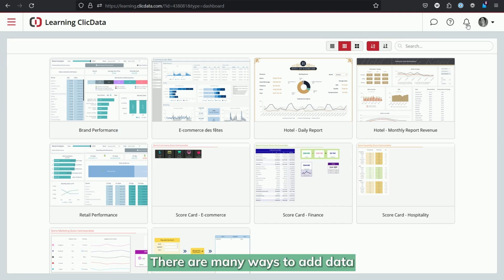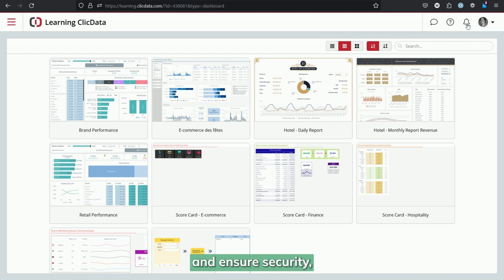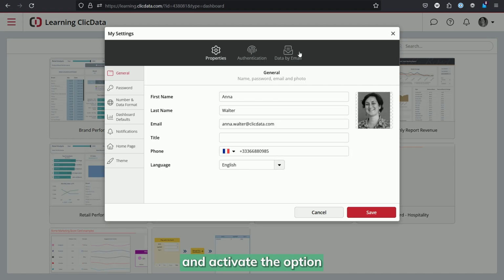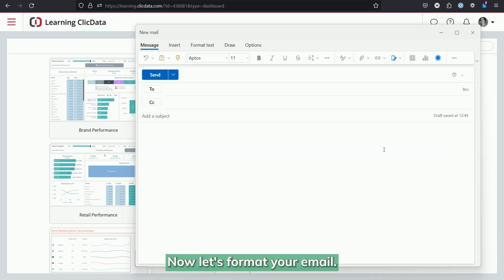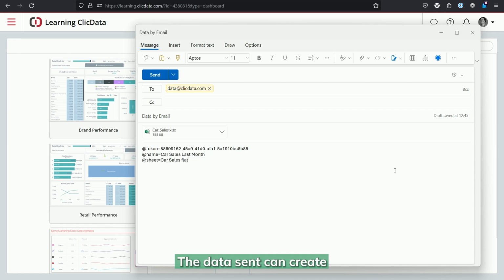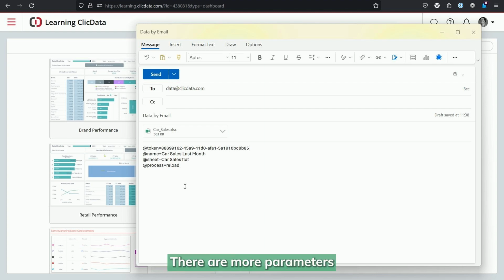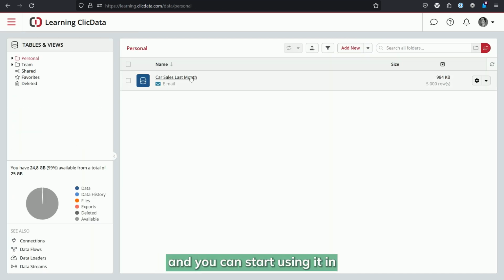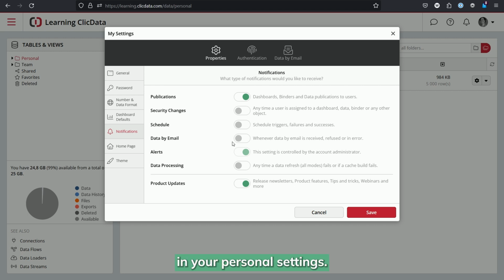How to send data by email straight to your data warehouse? | ClicData Tutorials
When no data export or API is usable to get data from your favorite data source, you can explore the option to send data by email to your data warehouse! It’s easy and quick to set up.

👉 Learn how to set this data integration up in ClicData in just a few clicks